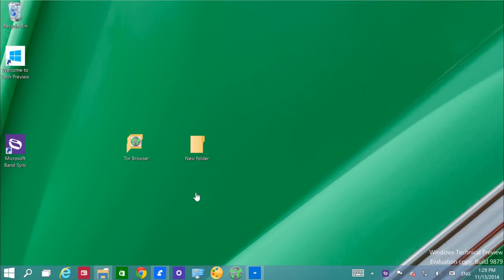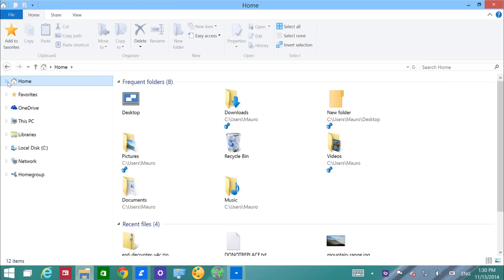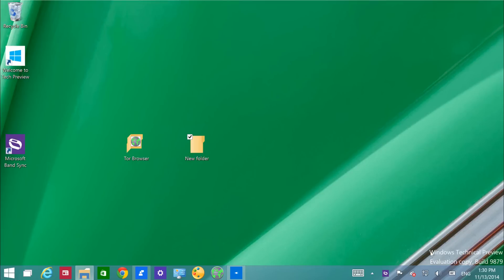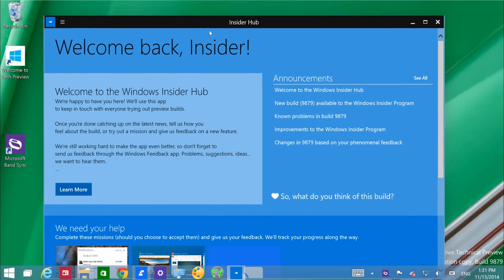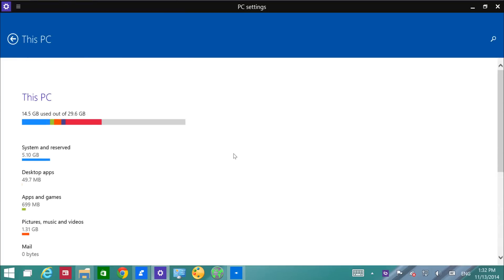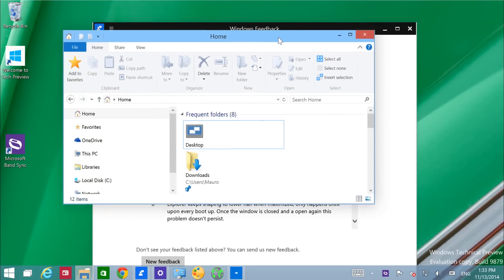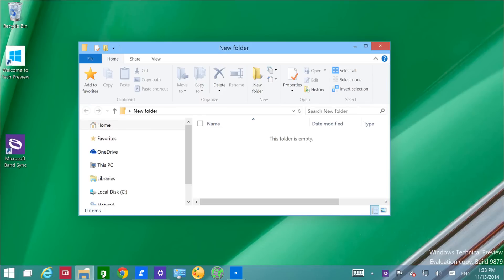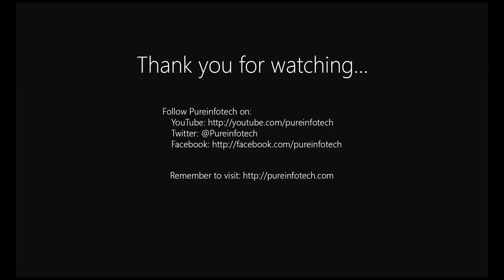Windows 10 preview build 9879: UI tweaks, OneDrive, Animations and more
Microsoft recently released the build 9879 for Windows 10 Technical Preview and this new version brings improvement to File Explorer, OneDrive, the company tweaked jarring animations, and there is a new Insider Hub, and more.